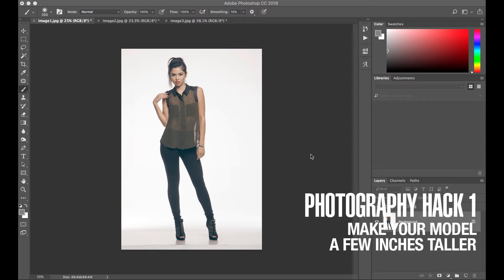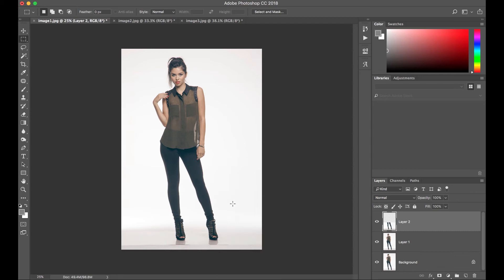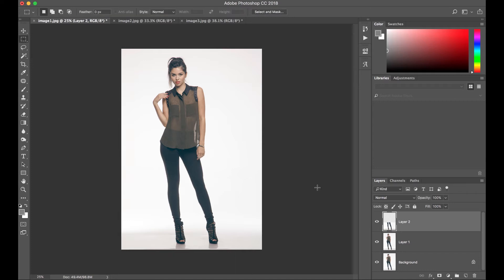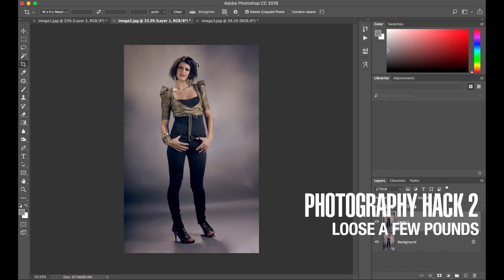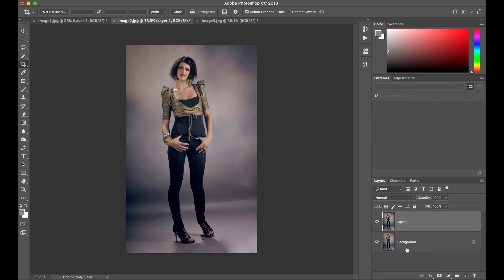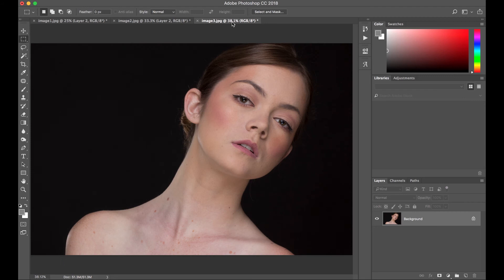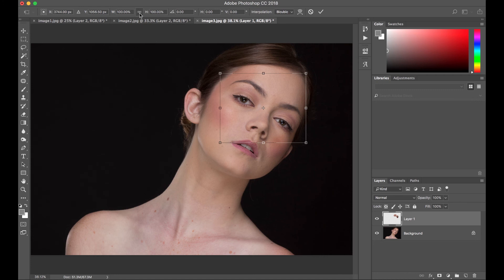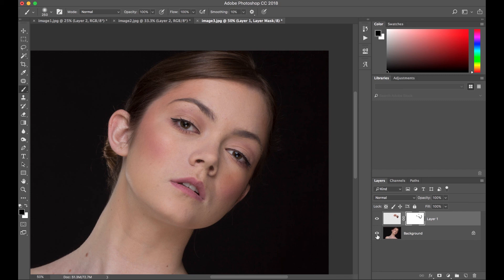3 PHOTOGRAPHY HACKS with Fast & Easy PHOTOSHOP TRICKS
Here are 3 photography hacks using fast and easy photoshop  trick using a selection tool and the transform tool. It's a very easy to follow technique that I hope you guys will learn and enjoy from it.